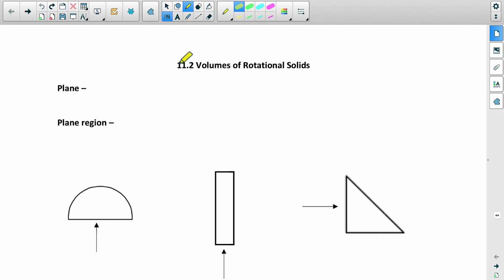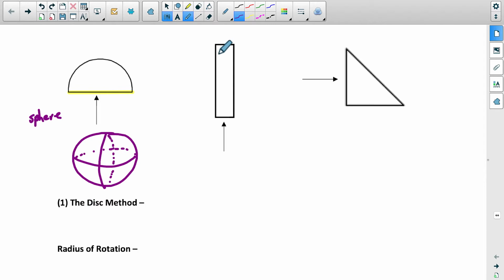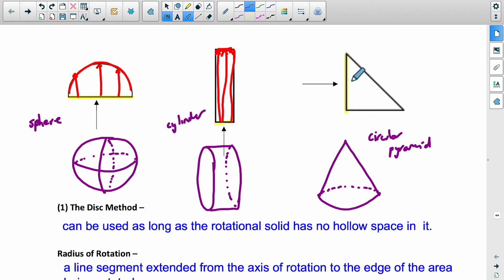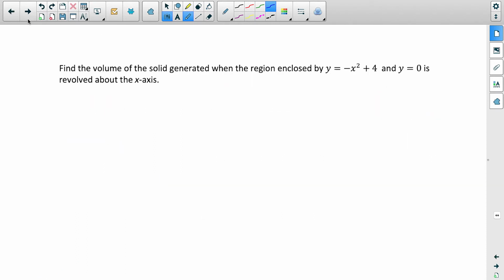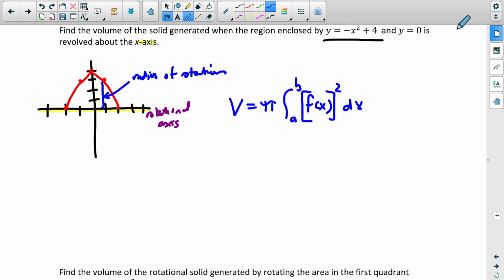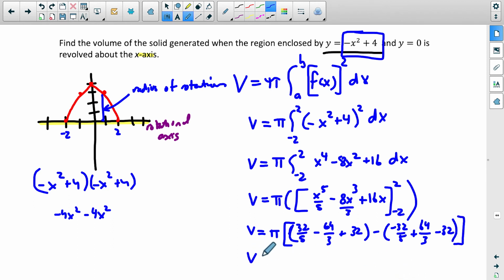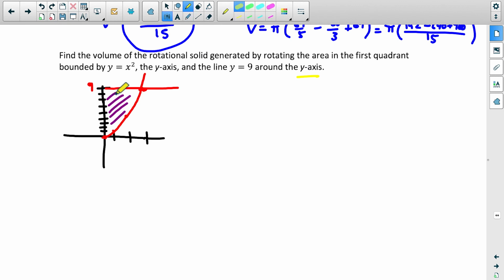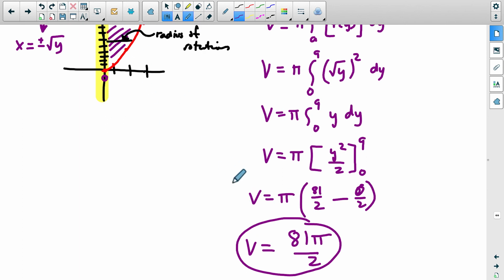11.2 Volume of Rotational Solids